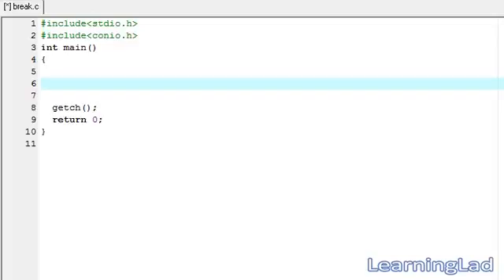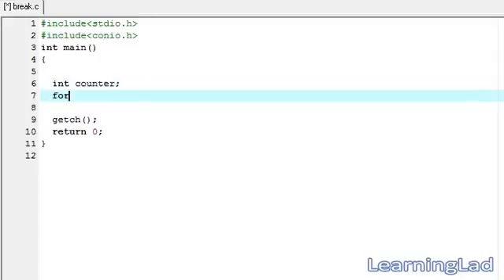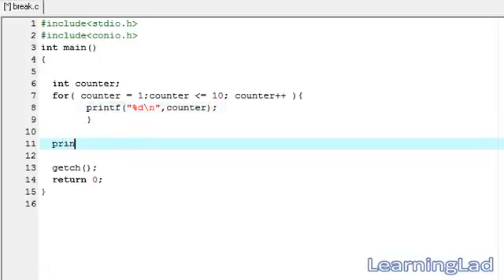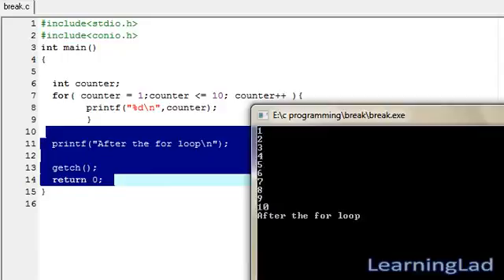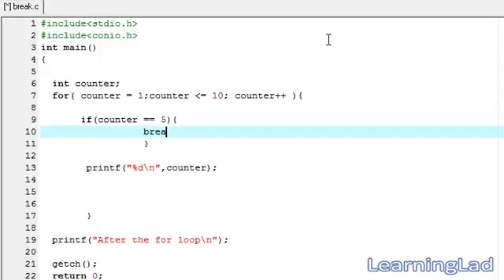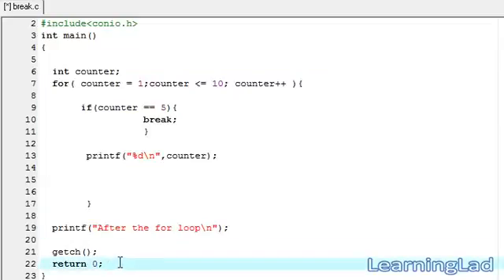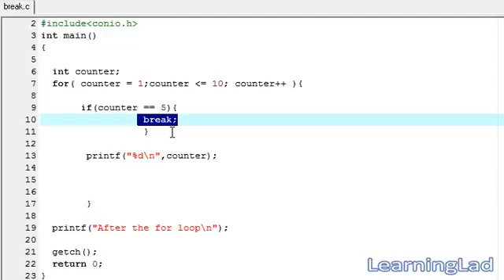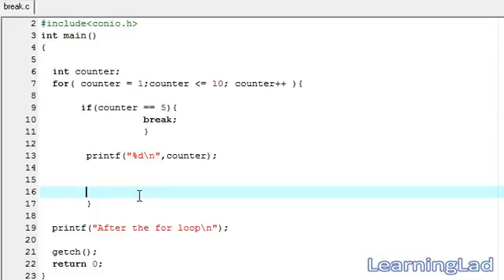learn c 16